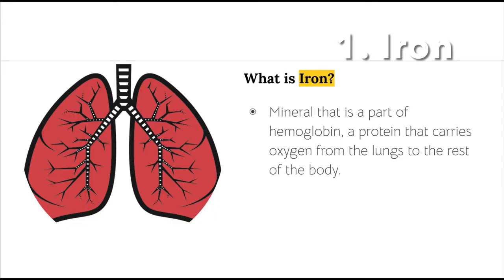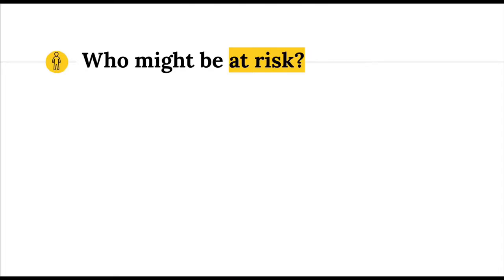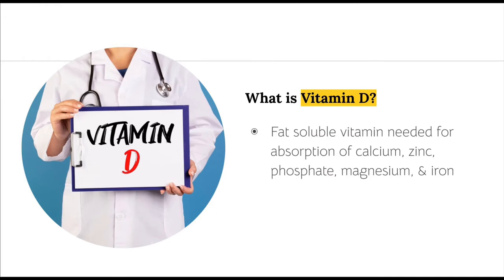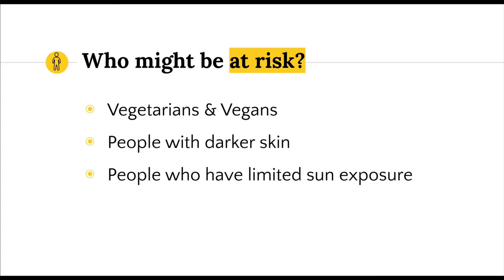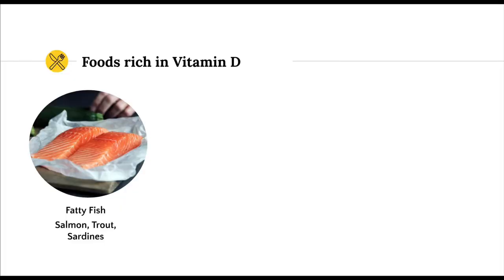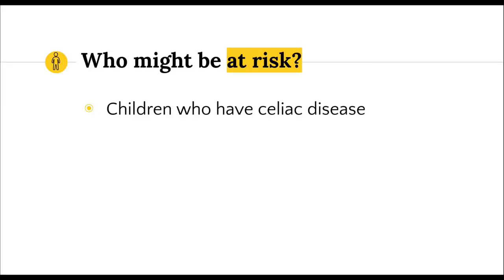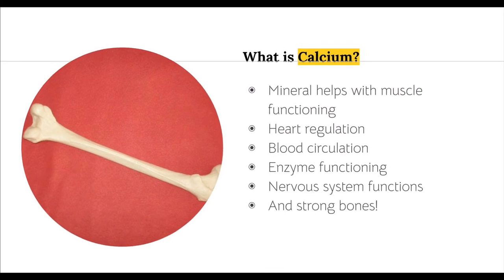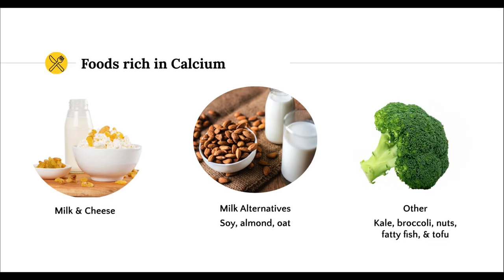Is Your Child Getting Enough of These 4 Nutrients?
This video will cover 4 nutrients that children are commonly deficient in even in developed countries. Watch thus video to learn what these nutrients are, consequences of deficiency of these nutrients, who might be at risk, and good sources of these nutrients.

0:00 Introduction
0:28 Nutrient #1
2:19 Nutrient #2
4:03 Nutrient #3
5:17 Nutrient #4